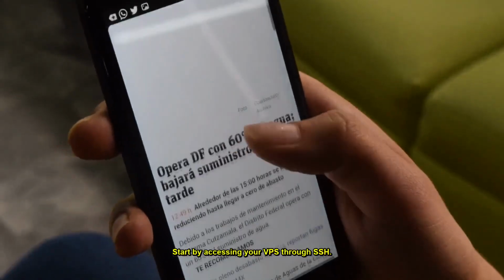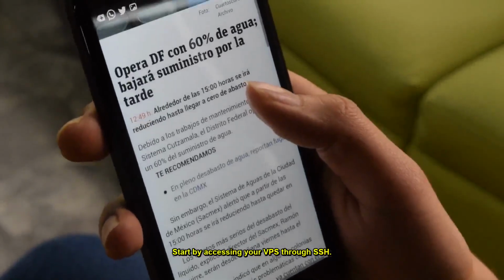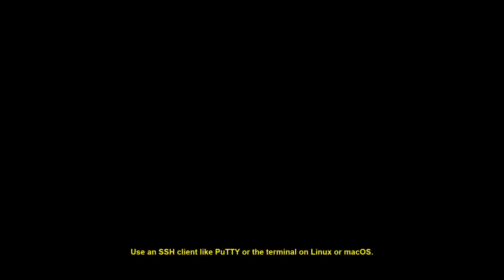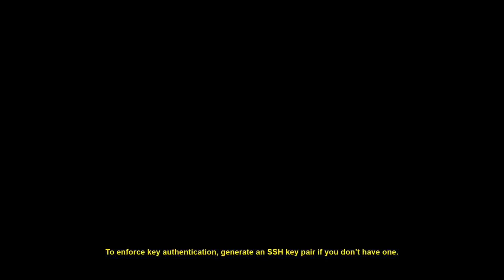How to register with OpenSSH for hardened configuration on VPS - Complete Guide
In this comprehensive guide, we’ll walk you through the step-by-step process of registering with OpenSSH for a hardened configuration on your VPS. Whether you’re a beginner or an experienced user, this video will help you secure your server with essential tips and best practices for setting up OpenSSH. Learn how to enhance your server's security, protect against unauthorized access, and configure your VPS for optimal performance.